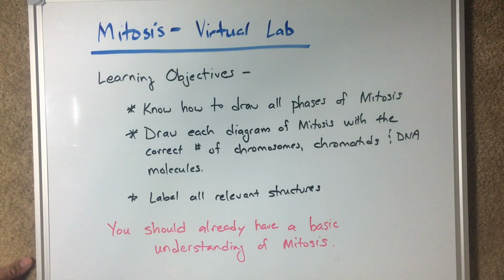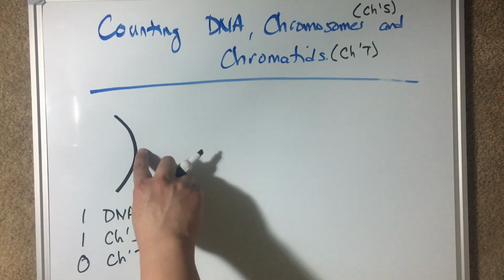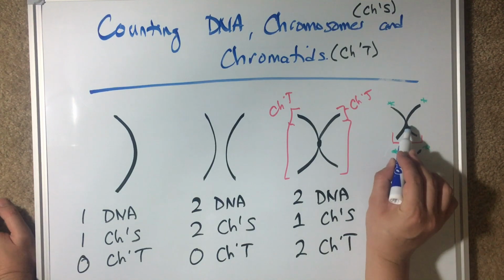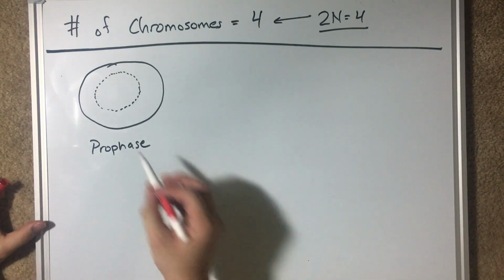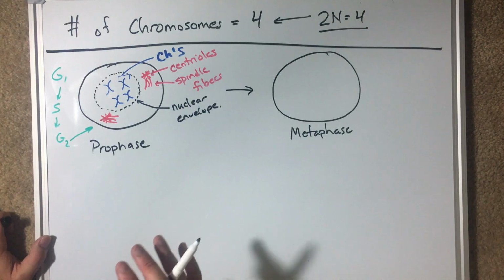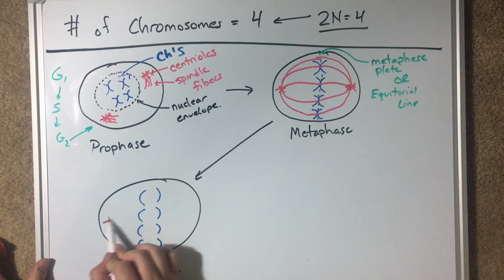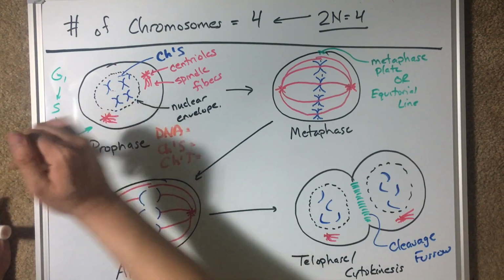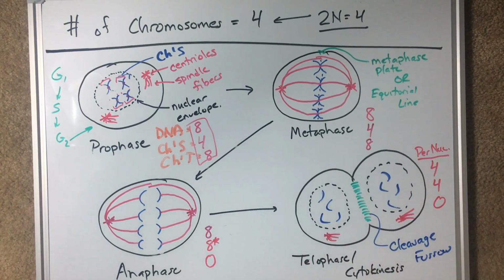Mitosis Diagrams Drawing Demo - Virtual Lab